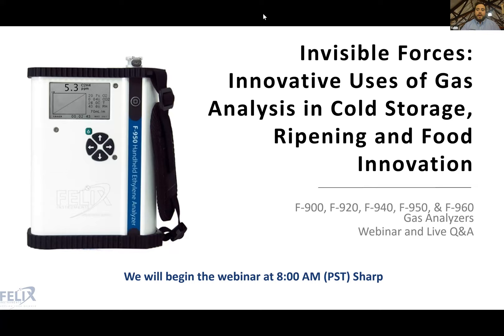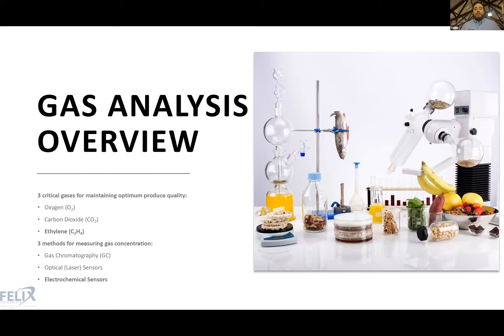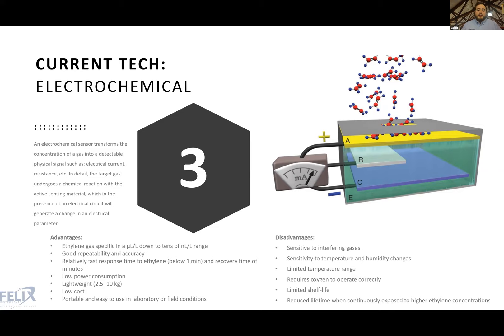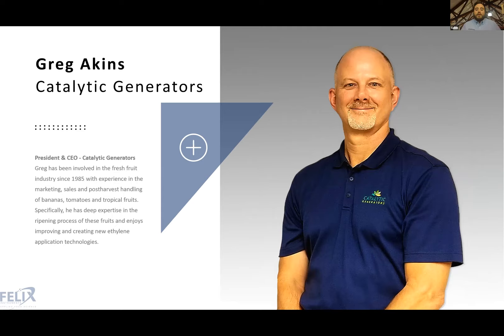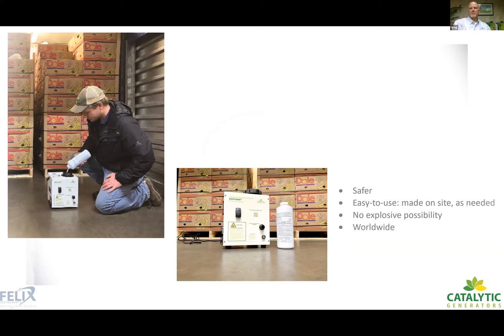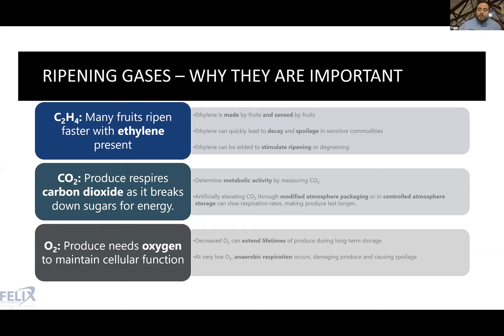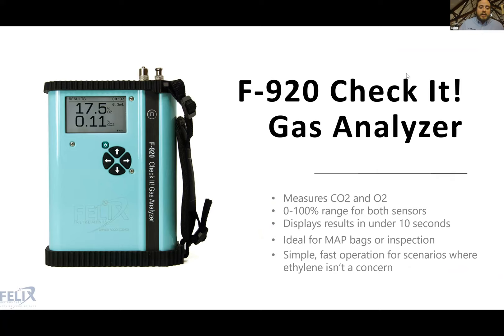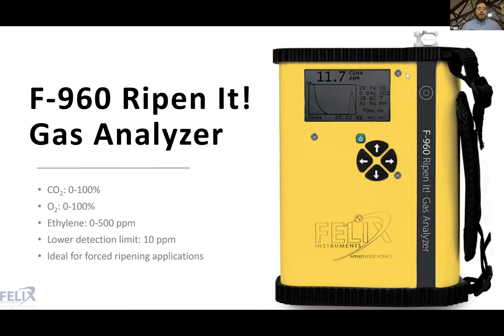Invisible Forces: Innovative Uses of Gas Analysis in Cold Storage, Ripening and Food Innovation